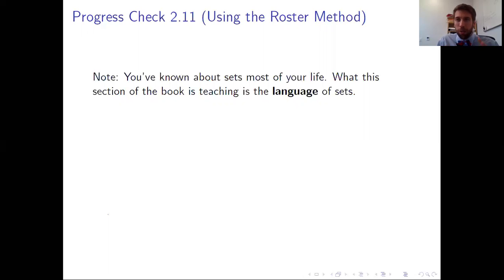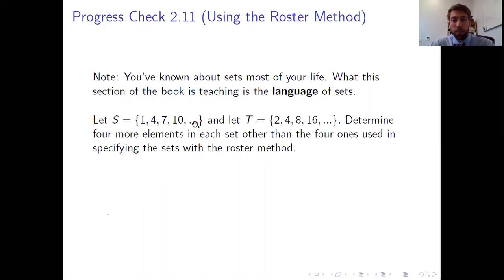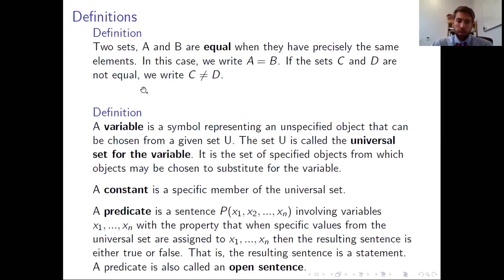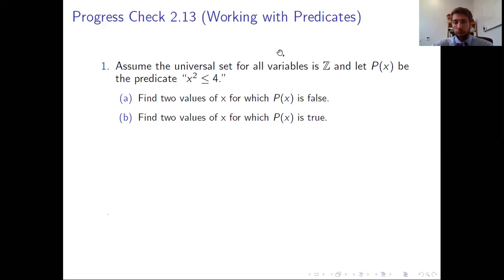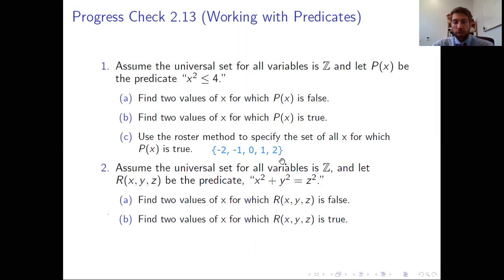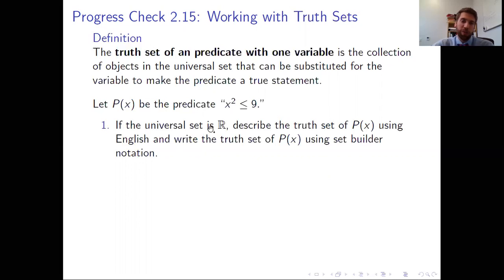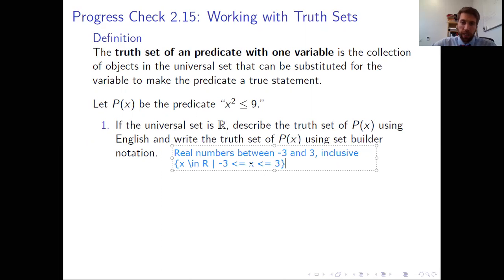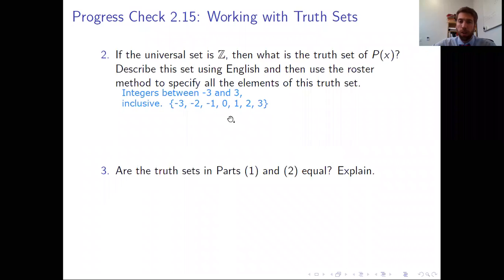Section 2.3 Part 2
Introduction to Proofs Section 2.3 Part 2